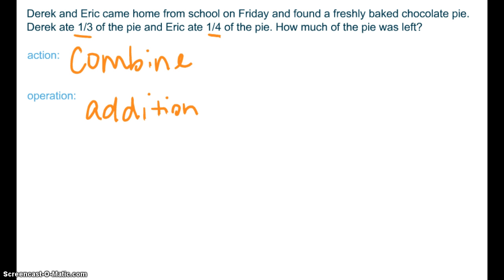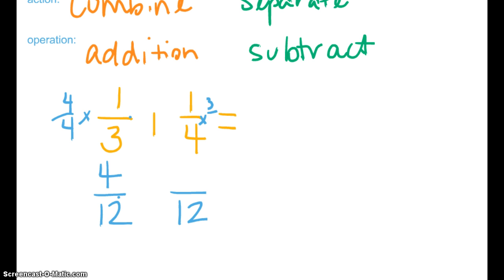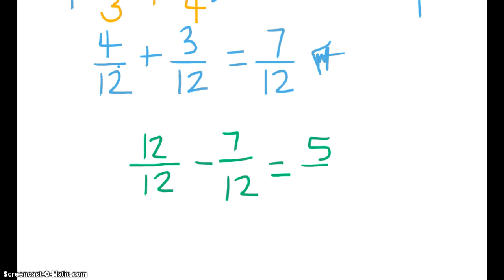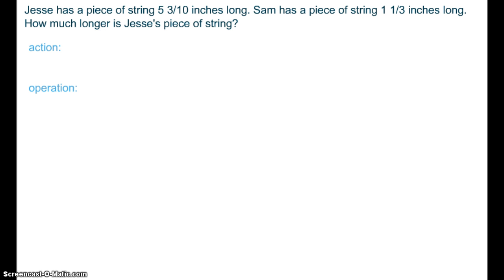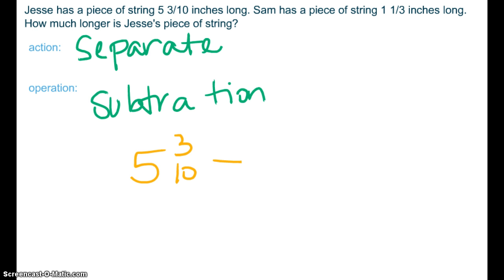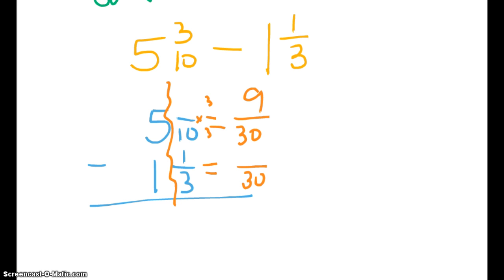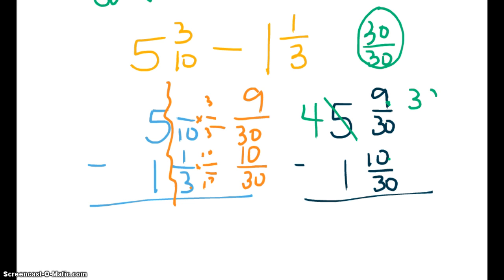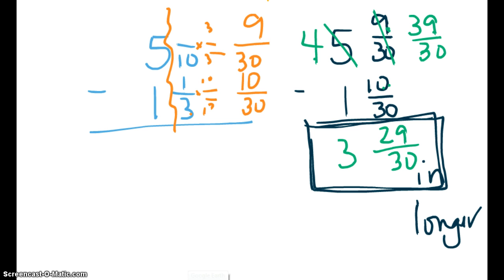Six Weeks Review #1